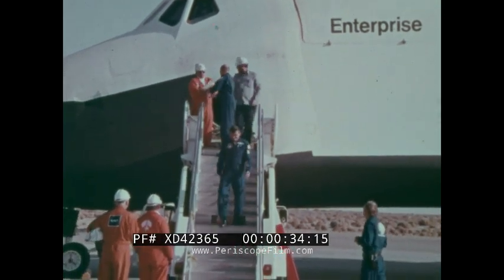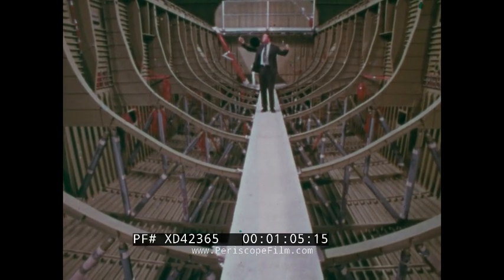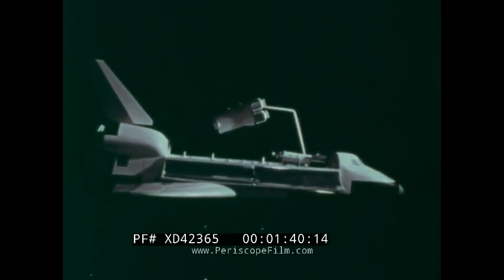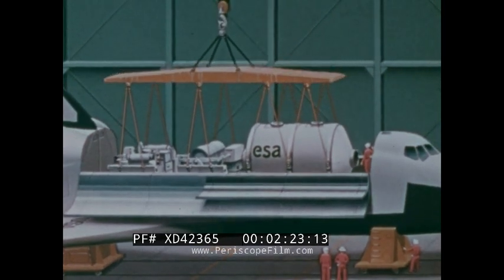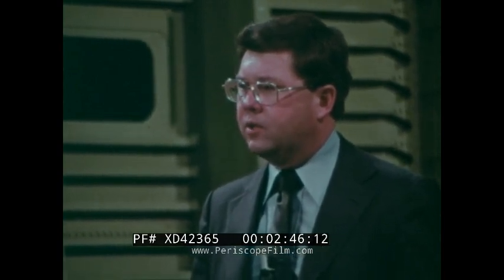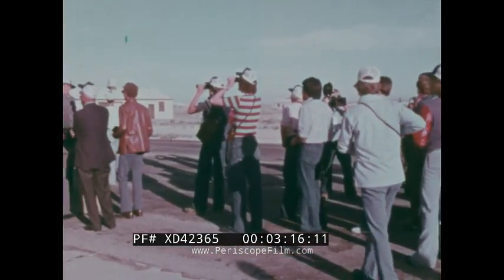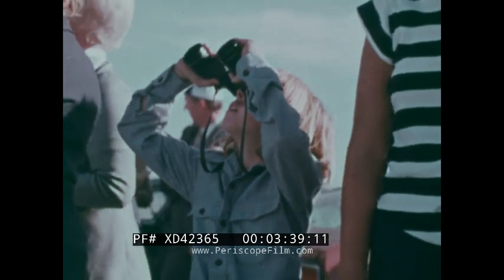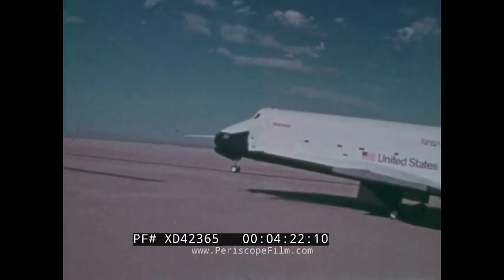" SPACE ON THE SPACE SHUTTLE " SPACE TRANSPORTATION SYSTEM PAYLOAD CAPABILITIES ENTERPRISE XD42365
Dating to 1978, this brief film from NASA shows the Space Shuttle Enterprise landing tests and discusses the payload capabilities of the spacecraft. At 1;01, NASA's Director of Pricing Launch Agreements and Customer Engineering Services Mike Smith shows off the Shuttle's payload bay. On each flight, the orbiter can carry up to 65,000 pounds. At 1:37, the Shuttle's manipulator arm is shown in a simulation moving a satellite into orbit. At 2:00, Smith notes that customers should be able to save money by using the Space Shuttle Transportation System when compared to a Delta rocket. At 2:28, the ESA Spacelab experiment module is illustration and Smith discusses the role of the mission specialist. At 3:00, the habitable module of the ESA is explained. At 3:11, students from Utah who may have experiments flown in space are shown at Edwards AFB observing the Shuttle landing. At 3:42, Enterprise is shown on final approach to Edwards while the narrator discusses the companies that have reserved experimental space aboard the Shuttle orbiter.